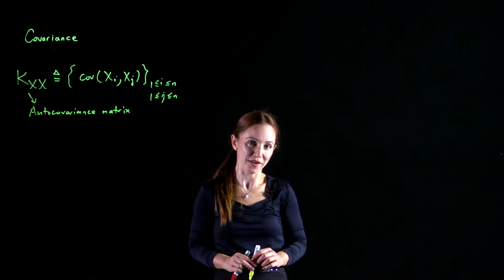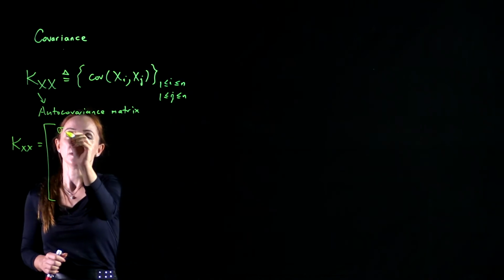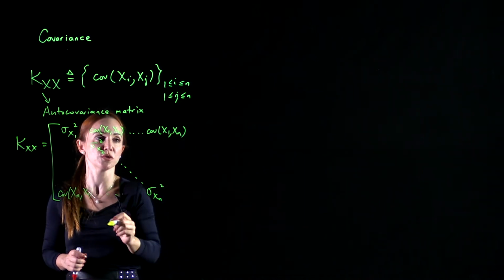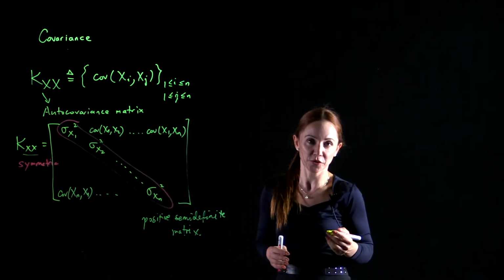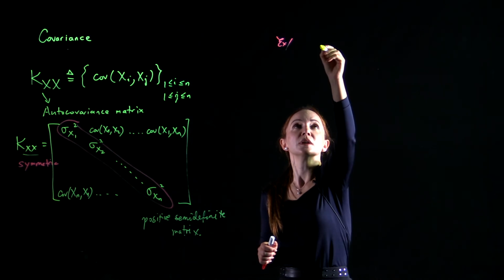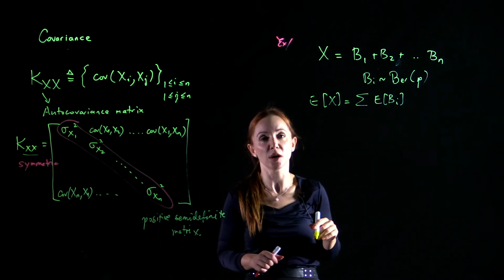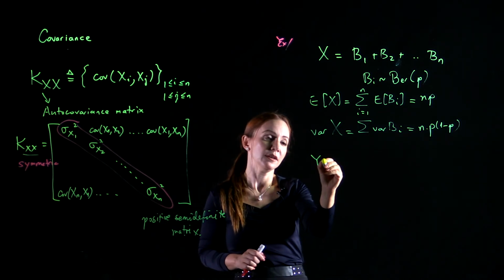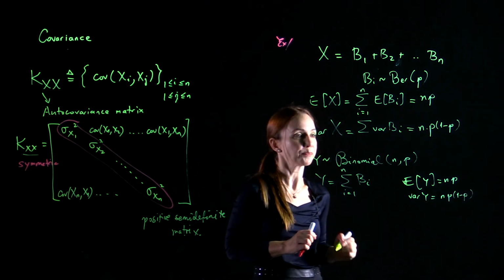[Probability & Stochastic Processes] - Lecture 14: COVARIANCE